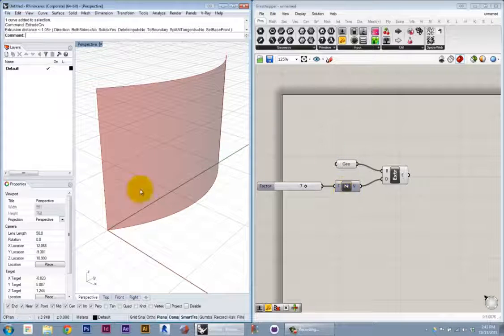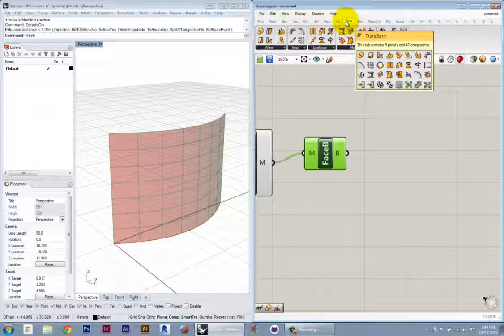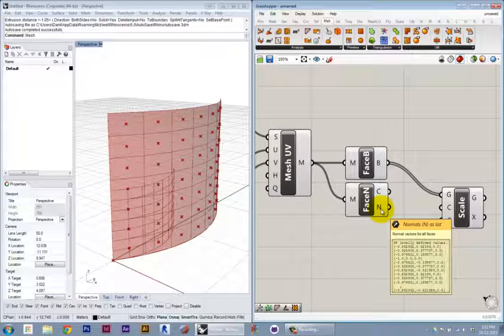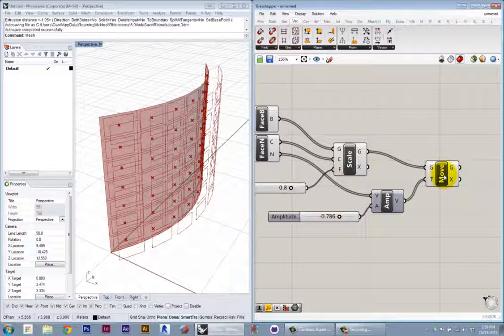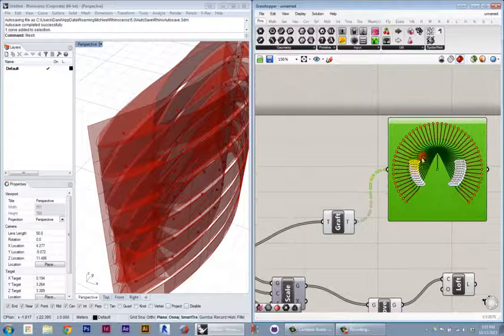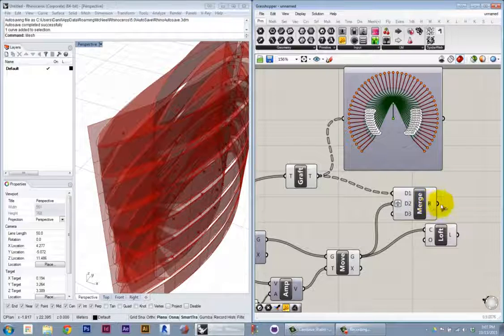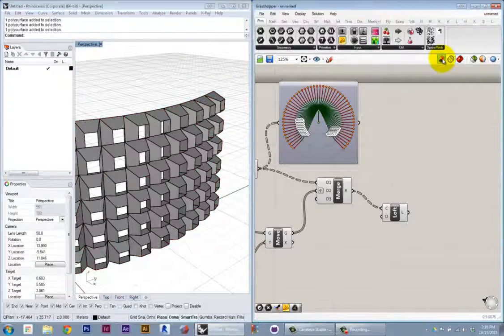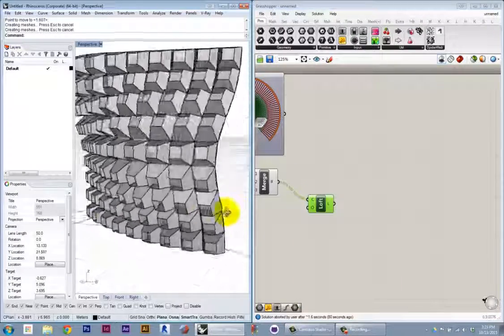Introduction to Grasshopper 2/2